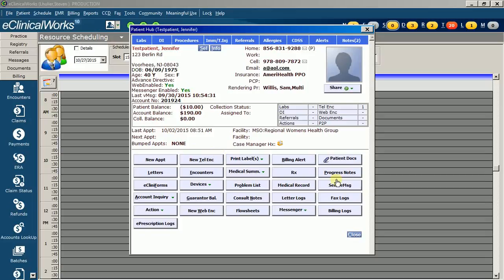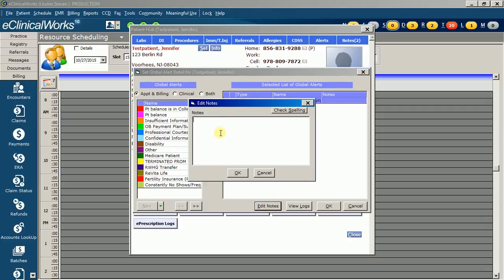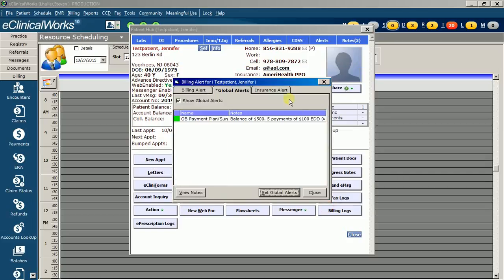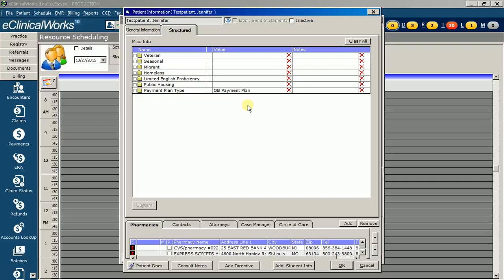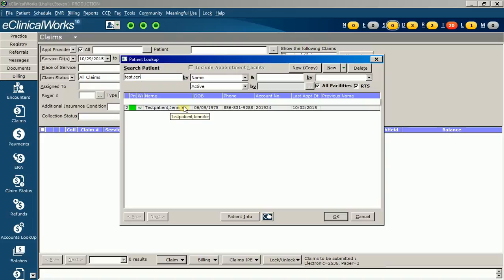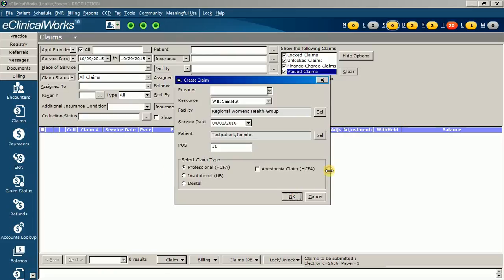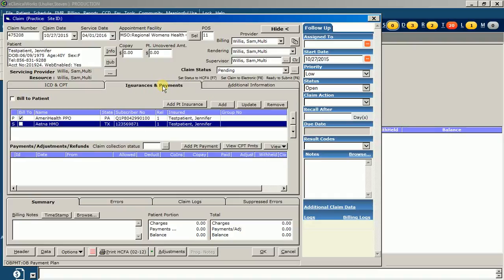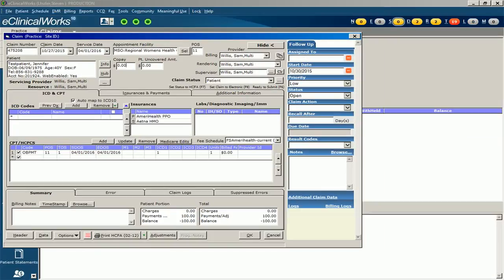How to create an OB Payment Plan